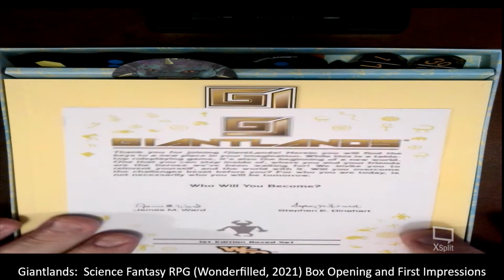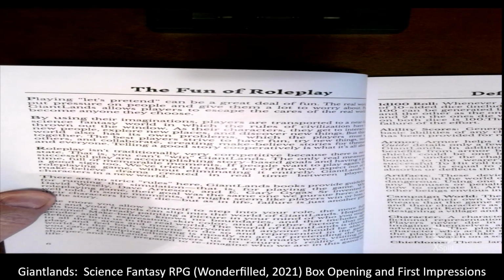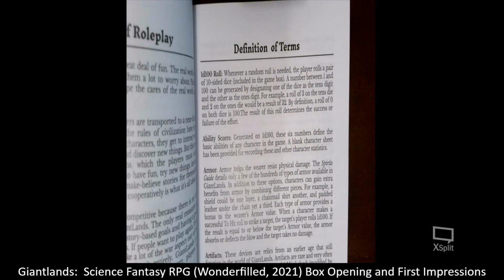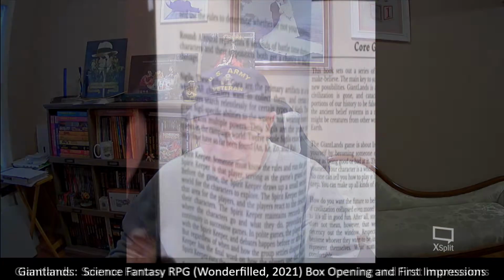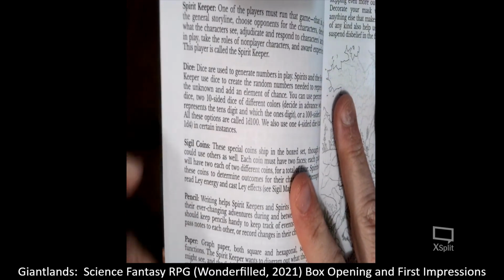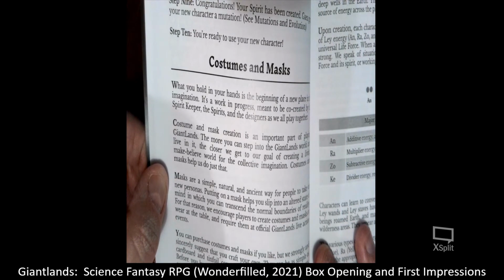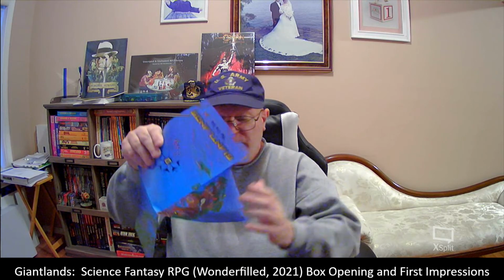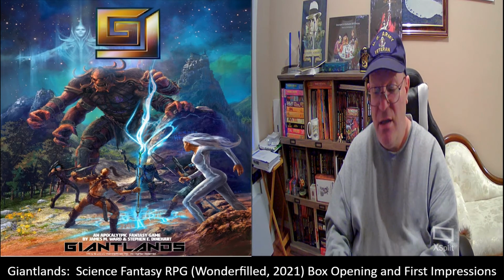Giantlands: Science Fantasy RPG - Box Opening and First Impressions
MeWe:  DM Bluddworth
Twitter.com:  @Bluddwolf